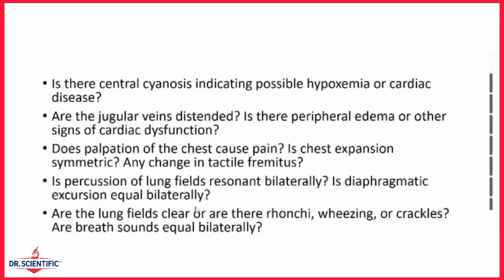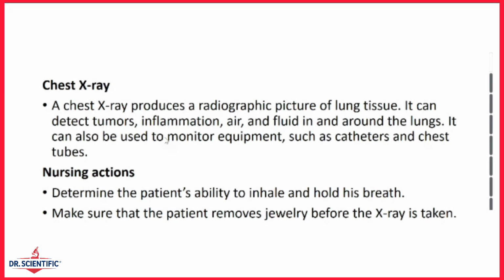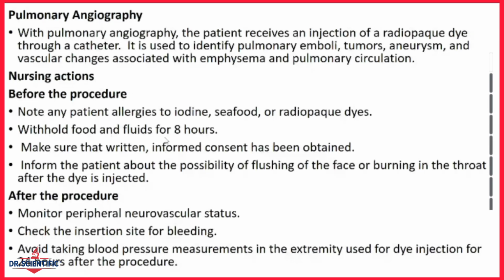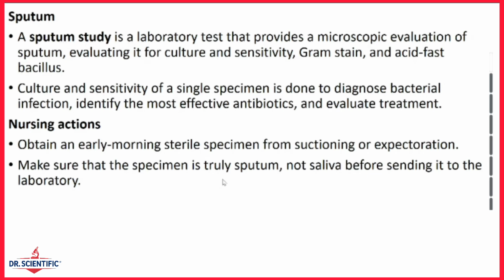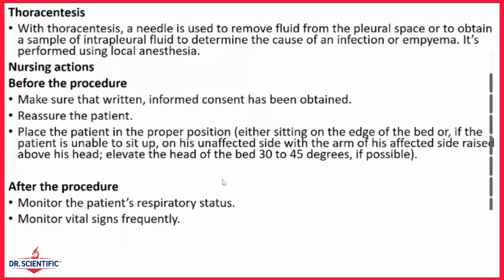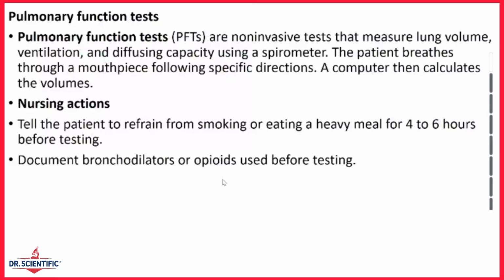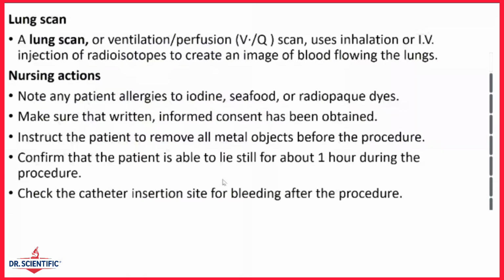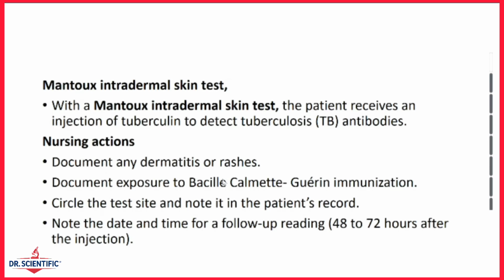Diagnostic Evaluation of Respiratory Function | Pulmonary Function Tests Explained